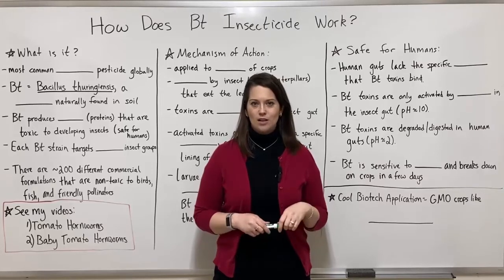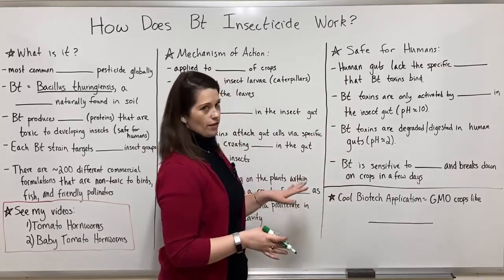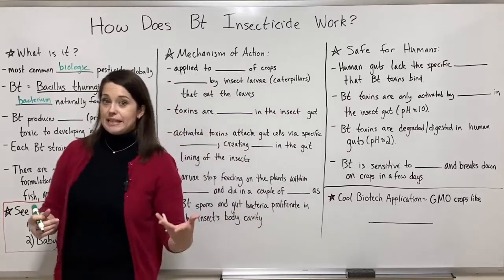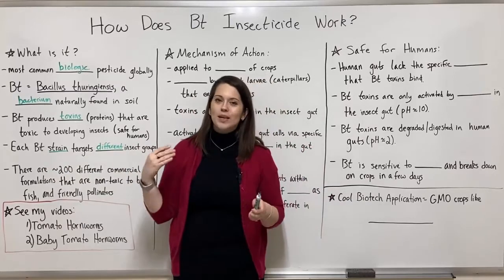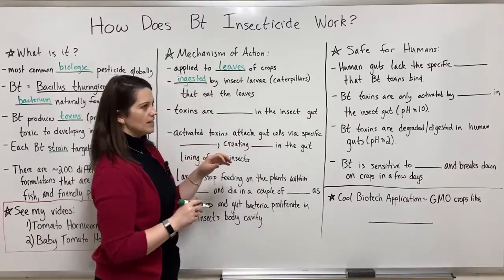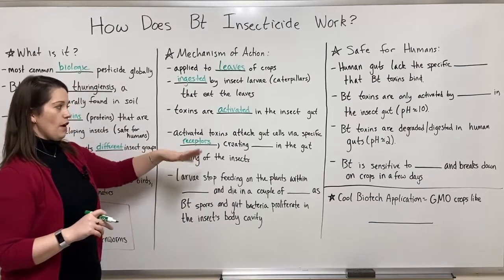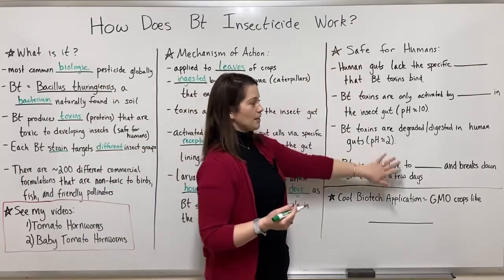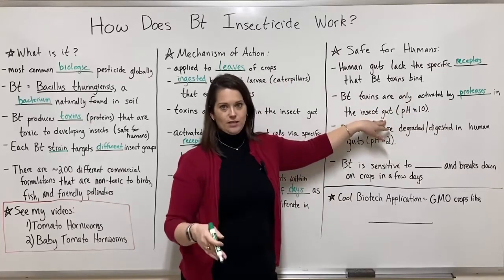How Bt Insectide Works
Biology Professor (Twitter: @DrWhitneyHolden) teaches you all about Bt insecticide: what it is, how it works, and why it is safe for humans.  Also some brief discussion of Bt corn to end.

Want a PDF of the final white board with all the answers written in?